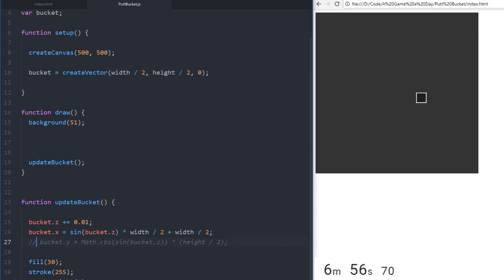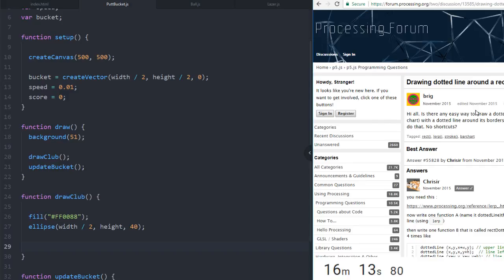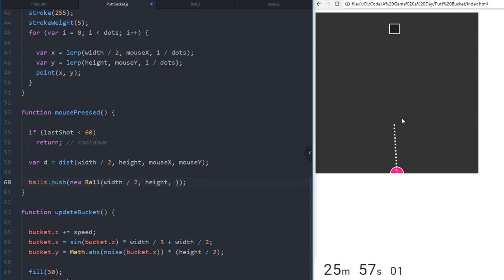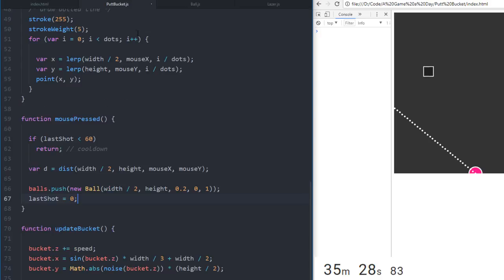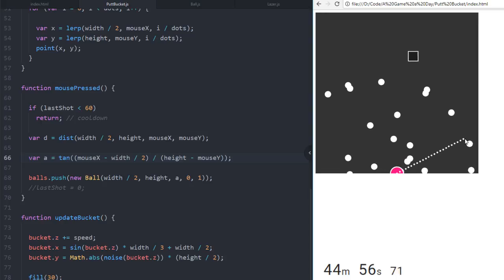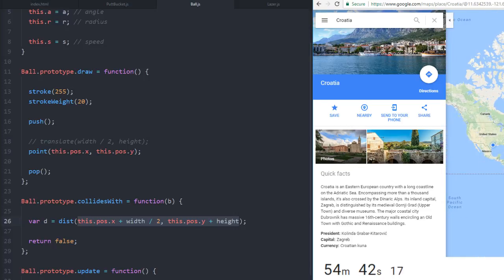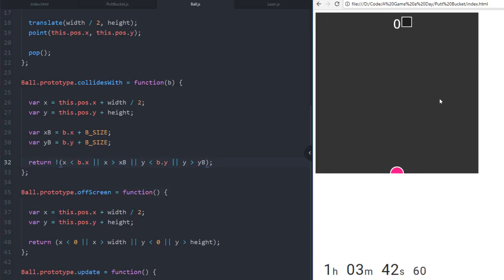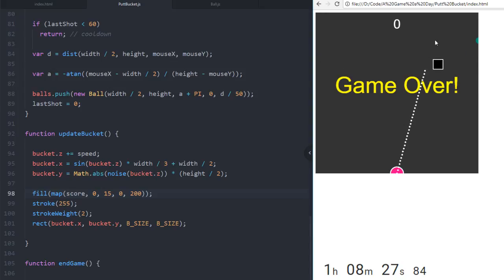A Game A Day 19 - JavaScript Putt Bucket!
Ever heard of Putt Bucket? It's a simple 2D game to which I can't seem to find much information! Yep, that's what we'll be programming soon!

Watching after-the-fact? Play the completed game here!